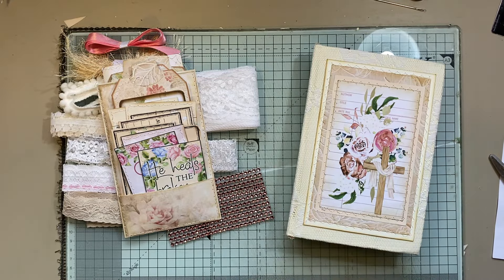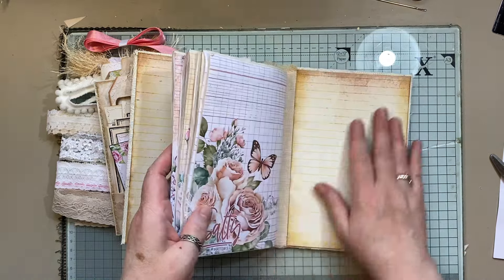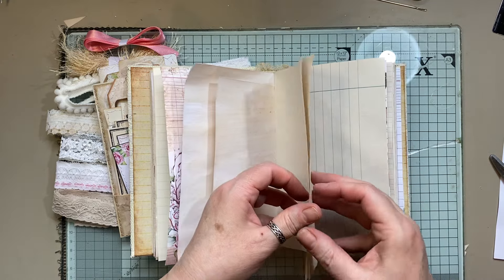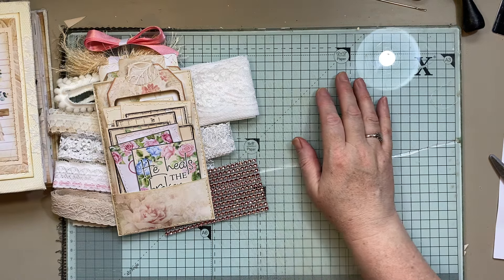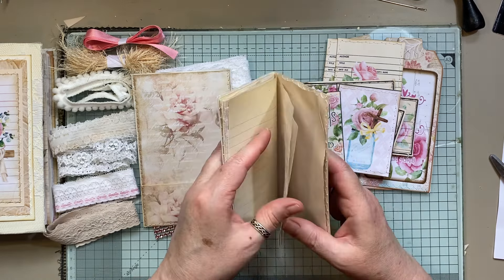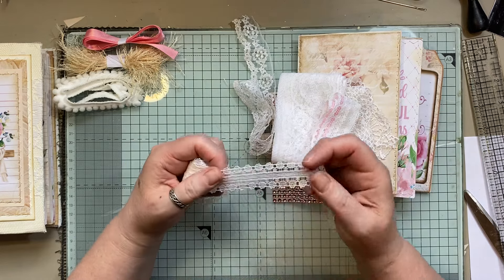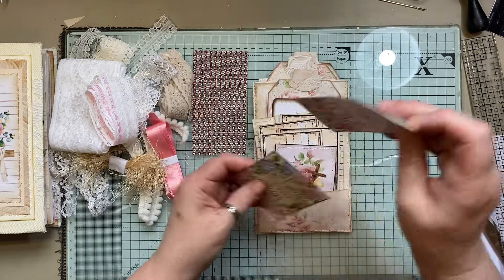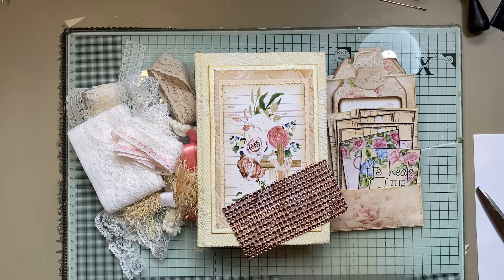*SOLD* Pink Prayer journal altered Book cover Stuffed Envelope Ephemera kit and Lace Pack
ARTYmaze
Tsunami rose
MyPorchPrints
Tracie Fox
Old design shop Etsy
TaylorMadeJournals
Ruby&Pearlxo
Handmadefromlisa etsy
LaceBoutique1 Etsy